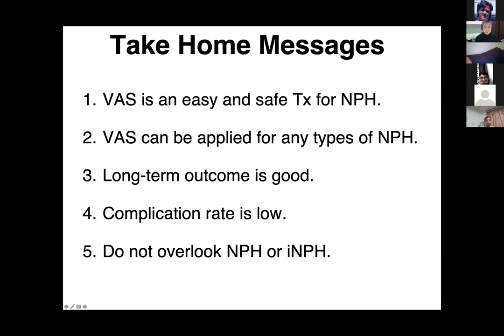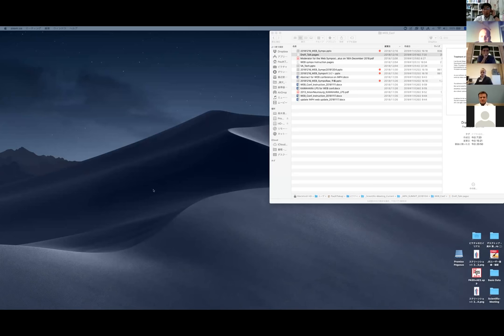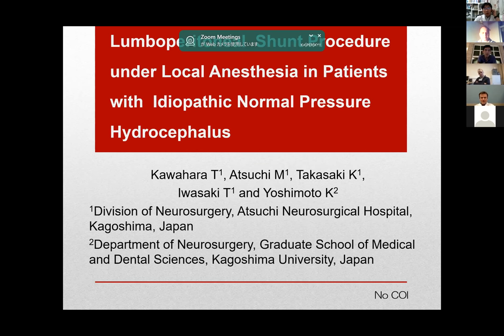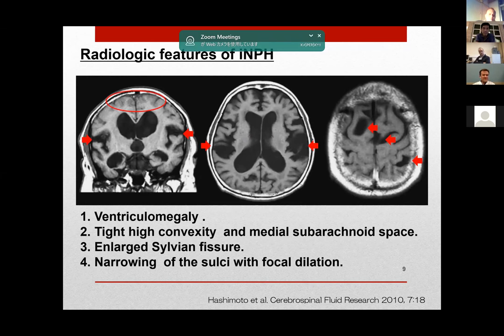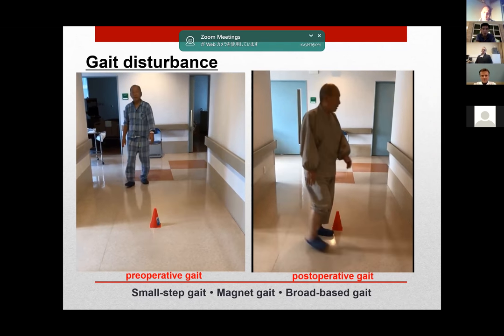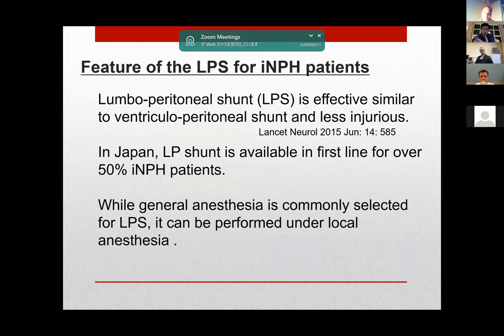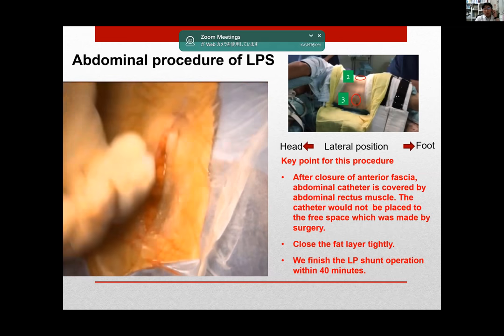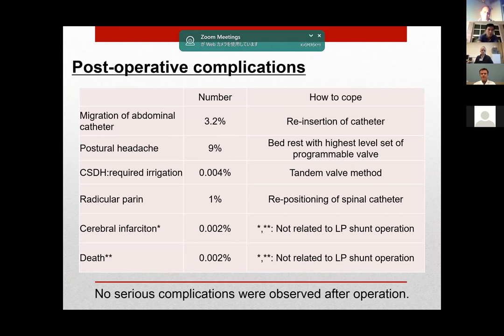Prof Takashi Kawahara MD: LP Shunt in Idiopathic NPH